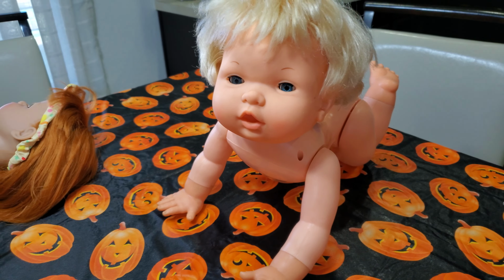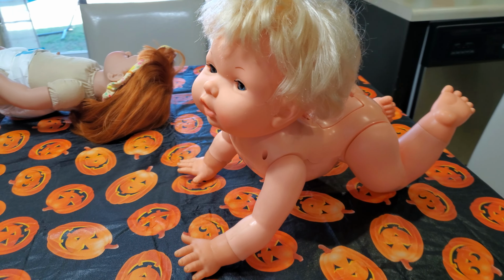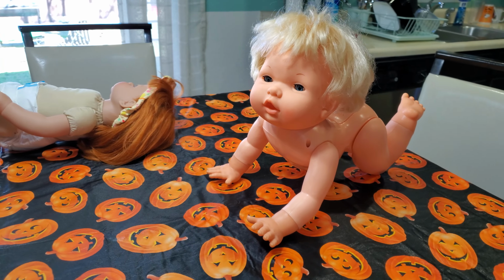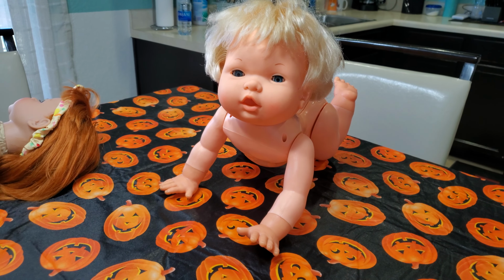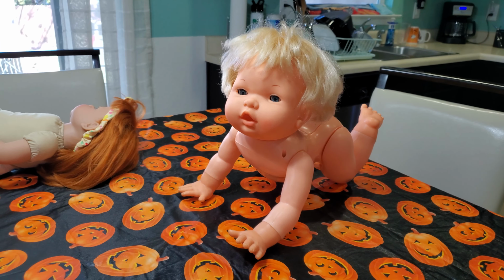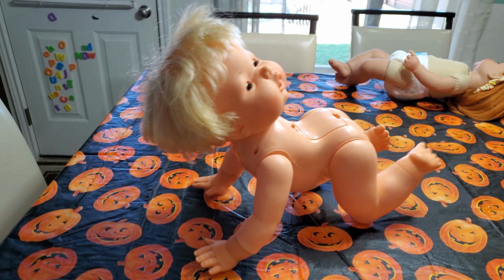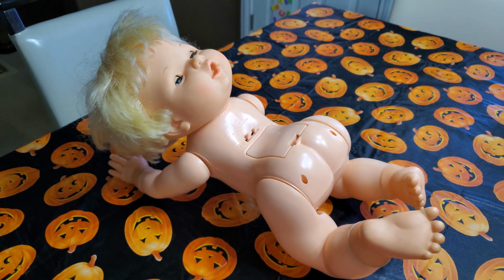(New) Haunted Doll Creepy Scary Makeover!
Howdy Folks! This is Part 1 of 2
Haunted Doll Creepy Scary Makeover!

This is a classic older doll...It's an Oopsy Daisy Doll from back in 1988
My wife bought it for a memory thing...But I told her she must be made over!!!

So today we busted out with some paints, while I worked on this she worked on another doll and get it a scary creepy makeover as well.

Stick around I must say...She turned out super Spooktacular!!!
She's possessed, Do you know who I made her into???

Stay Safe & Stay Spooky my Fiendz!!!

Next video will be...Haunted Doll Makeover Pt. 2